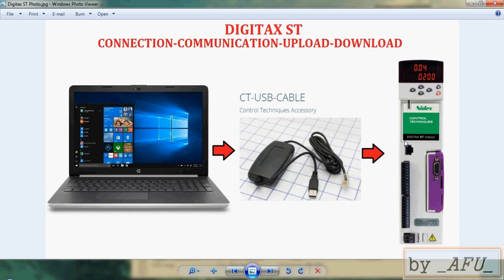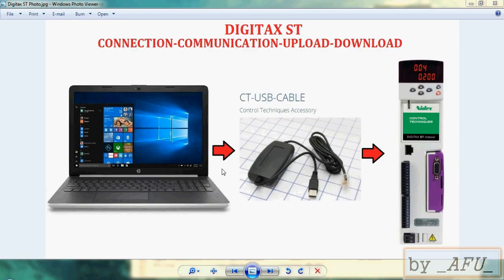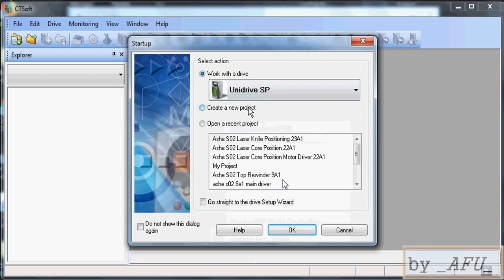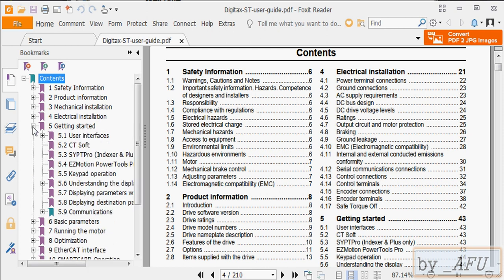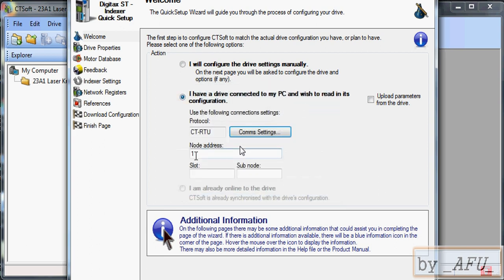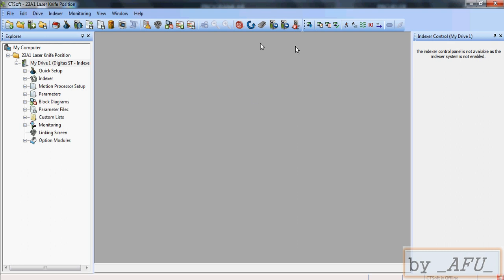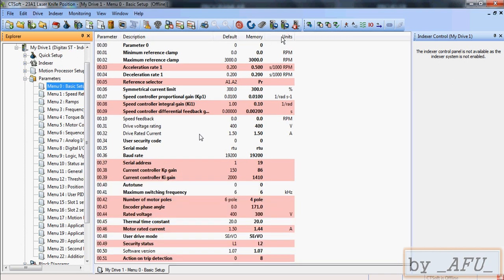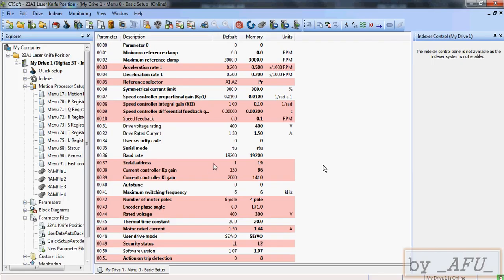Control Techniques Digitax ST # PC Connection - Upload - Download - Online Programming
Hello,
In this video you can find:
- Necessary program download for Digitax ST (CT SOFT)
- Communication cable info
- Communication settings
- Online to drive
- Upload parameters from Drive to PC
- Export parameters from Drive to PLC
- Download parameters from PC to Drive
- Import parameters from PC to Drive

If you have any questions you can write comment.